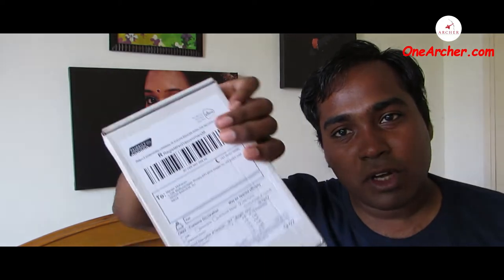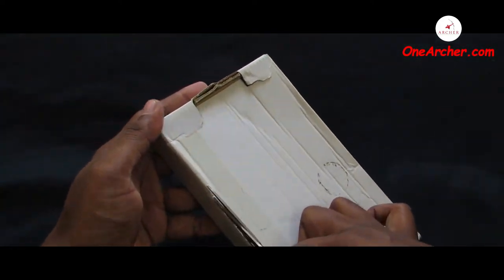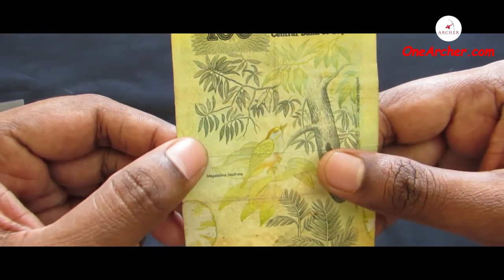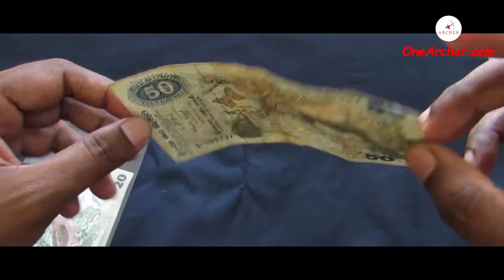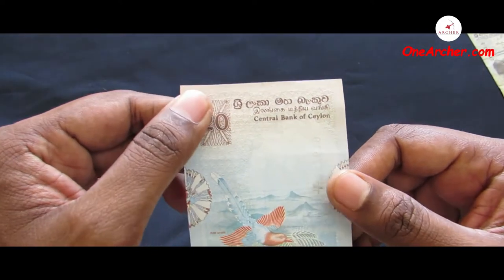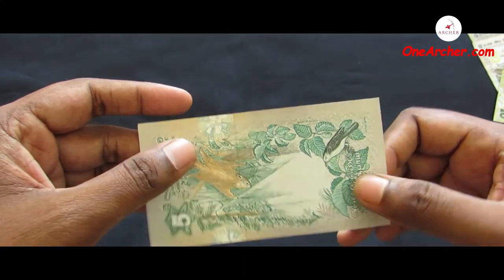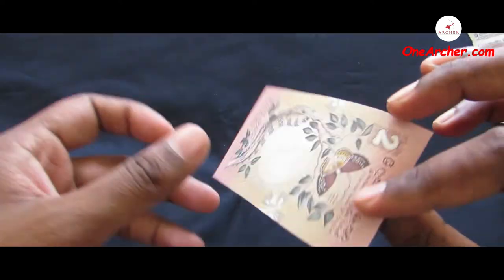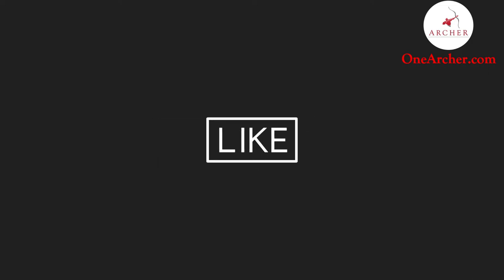Ceylon 1979 Animal Currencies series Full set | Sri Lankan Currencies Full set | Animal Theme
UB#77 Central Bank of Ceylon issue 1979 full currency set

00:00-Intro
This was the nicely packed package received by me from Netherland common lets unbox this nicely packed box to reveal the full currency set of the 1979 animal series of ceylon now known as sri lanka.

00:50 100 sri lankan rupees 1979 issue
The 1st one is a predominantly yellow colour currency of 100 sri lankan rupees issued in the year 1979 this has Crows,snake,Myna with palm trees on the obverse and on the reverse is Yellow-fronted barbets in tree, Ceylon tree nymph butterfly, plant areca concinna, tree Horsfieldia iriyaghedi.

01:28 50 sri lankan rupees 1979 issue
The 2st one is a predominantly blue colour currency of 50 sri lankan rupees issued in the year 1979 this has Red-faced malcoha,Ceylon Forester butterfly,plant hydrocarpus venenata on the obverse and on the reverse is Ceylon spurfowl, leguan, flower named  (dendrobium mc carthiae), branch of tree mesua thwaitesii

01:57 20 sri lankan rupees 1979 issue
The 3rd one is a 20 sri lankan Rupees issued in the year 1979 on the obverse is the  Ceylon wood pigeon (columba torringtoni) and on the reverse is Bird (kitia ornata), lizard - ceratophora stoddarti, snake - aspidura trachyprocta, palm -cyathea sinuata.

02:22 10 sri lankan rupees 1979 issue
The 4th one is 10 sri lankan rupees issued in the year 1979 on the obverse is the Sri Lankan gray hornbill and on the reverse is  Yellow-eared bulbul (pycnonotus penicillatus), frog (rhacophorus cruciger eques), flowers (rhododendrum arboreum and ipsea speciosa)

02:30 5 sri lankan rupees 1979 issue
The 5th one is 5 sri lankan rupees issued in the year 1979 on the obverse is the Ceylon blue oakleaf butterfly, leguan gymnodactylus yakhuna zonatus and on the reverse is  Flying squirrel (pteromys layaidi), bird (sturnus senex)

03:05 2 Rupees rupees 1979 issue
The 6th one is 2 sri lankan rupees issued in the year 1979 on the obverse is the  Fish (puntius nigrofasciatus) and on the reverse is  Lizard (dasia haliana), Ceylon lacewing butterfly (cethosia nietneri nietneri), plant (murraya cleniei)